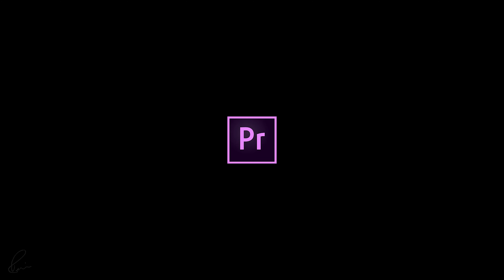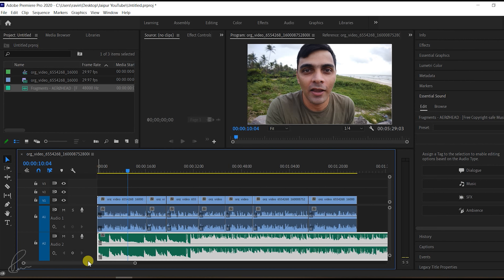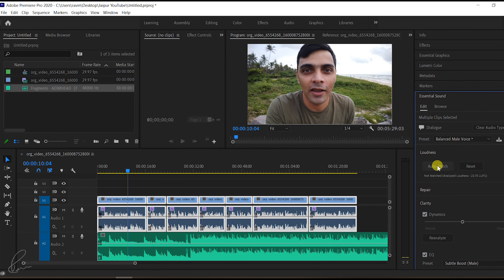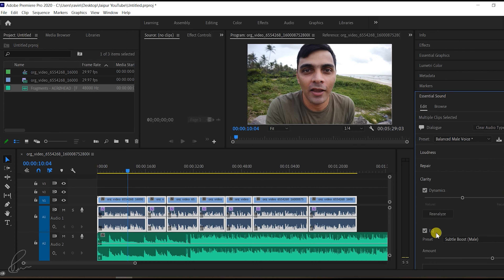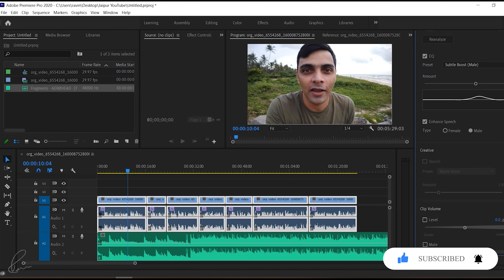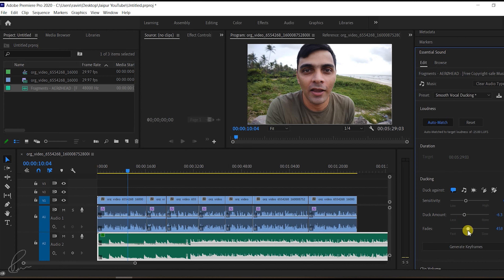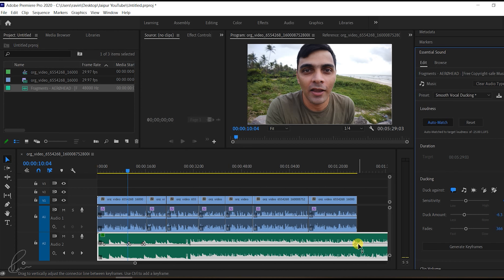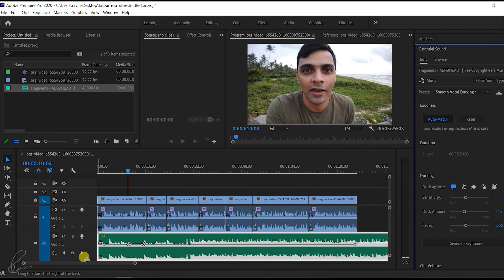What the duck is Audio Ducking?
🔥🔥 Sign-Up to my Friend Zone newsletter for FREE! Editing of youtube videos using Premiere Pro, I wish if they had released this feature earlier. Whenever there is audio or voice over and you want to ad background music, audio ducking or in simple words reducing the background music when there is voice, used to take hell a lot of time to edit. But with this feature in Premiere Pro, called auto ducking, it is just a click of a button and has saved a lot of my time.

You don’t have to pay extra and I will not come to know who has purchased the product. Amazon will pay us a small percentage of your purchase which will mean the world to me and will help keep this channel free for everyone, forever.

Adventure - Cycling, Trekking, River Rafting, Hiking

🎵 Track Info:
Title: Fragments by AERØHEAD